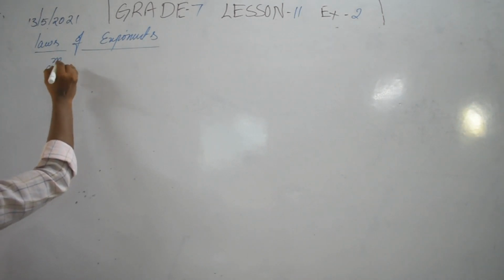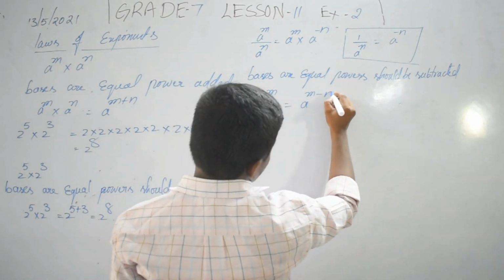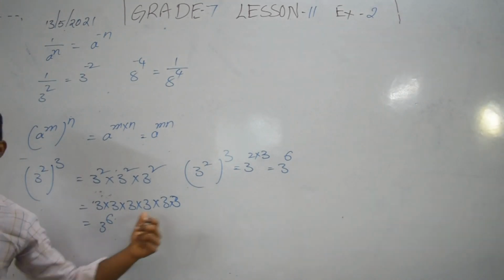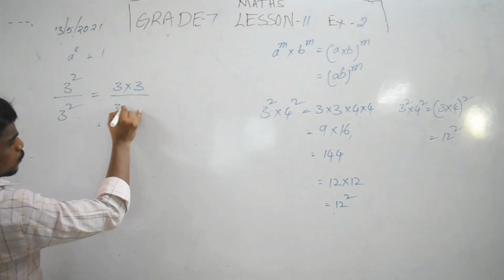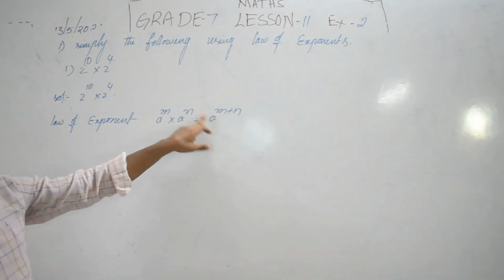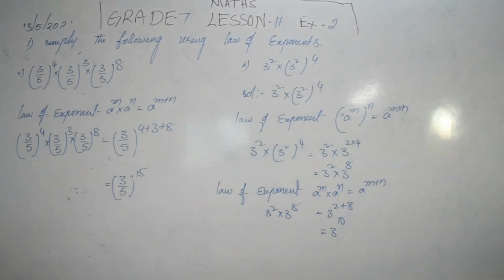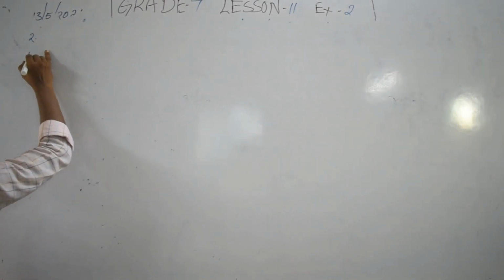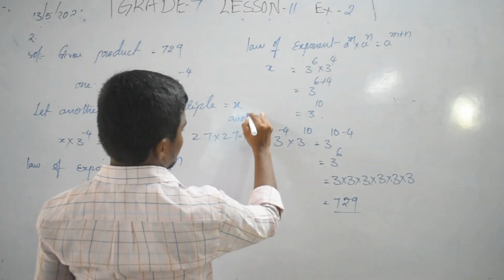7.11.2.1_Grade 7 Maths Lesson 11 Exercise 2 Part 1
7.11.2.1_Grade 7 Maths Lesson 11 Exercise 2 Part 1